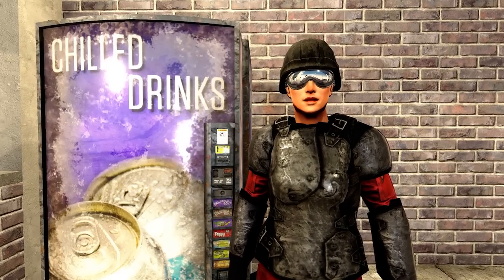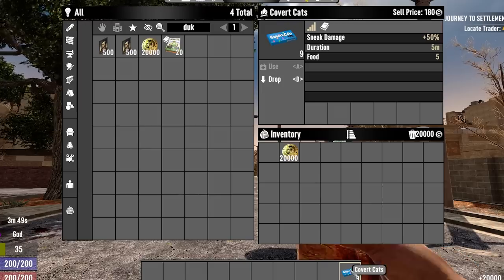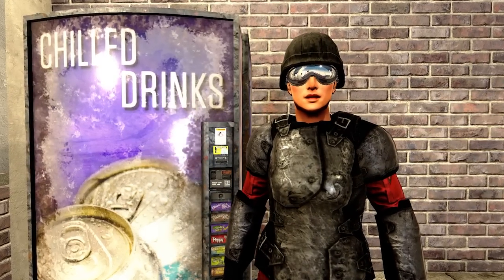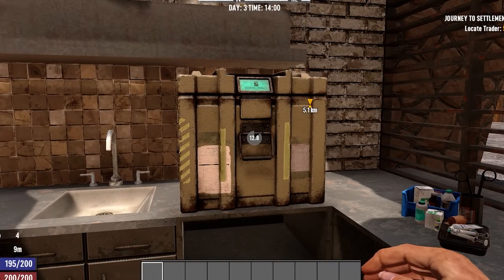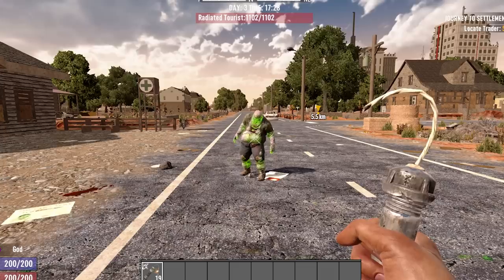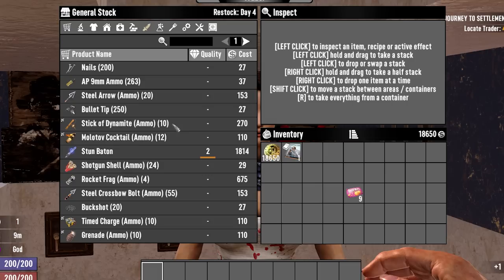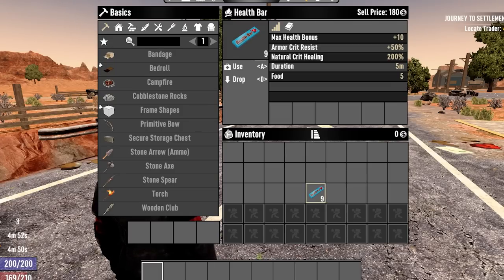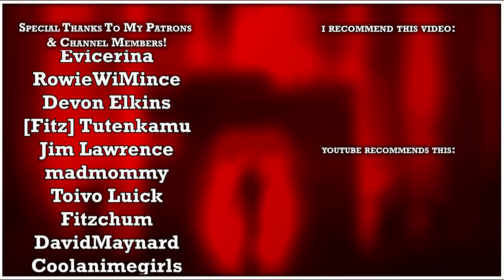7 Days To Die Candy - Worst To First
TOPIC:📚
     ► Today IzPrebuilt goes over the candy in 7dtd and ranks them by how good they are.

as well as if you buy anything at Amazon UK after following the link, this comes at no extra cost to you!

🎤 My Favourite Microphone: Shure SM7B (used in this video)

💻My Favourite All-in-one Audio Interface: GoXLR (used in all my streams)

🐁My Favourite Gaming Mouse: Corsair Harpoon (I've had this for 3 years and I love it)

⌨ My Favourite Gaming Keyboard: Corsair K55

(I genuinely use all these and gladly recommend them, this is not a brand deal) SOCIALS: 💬